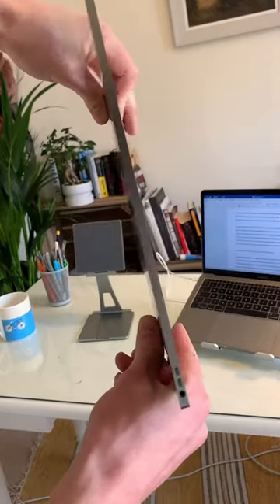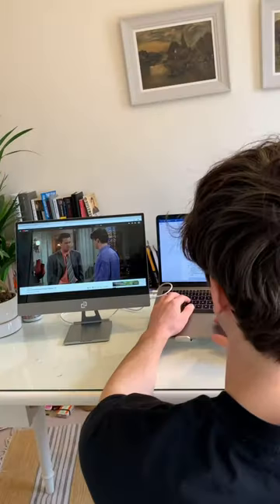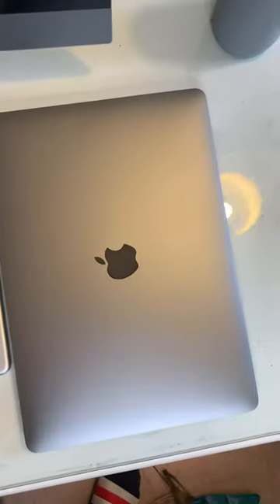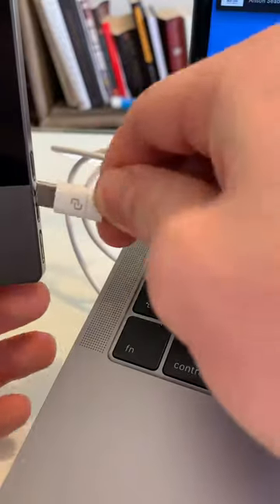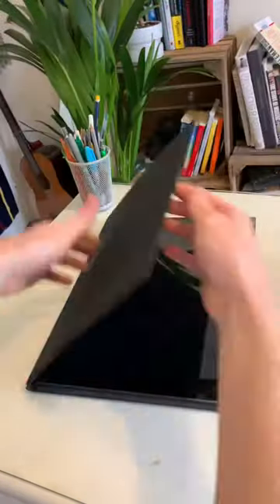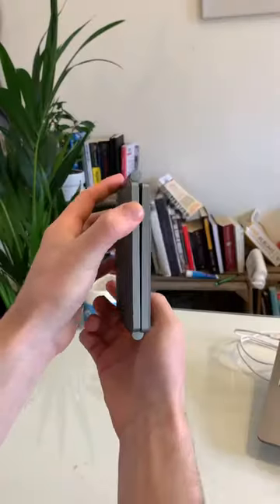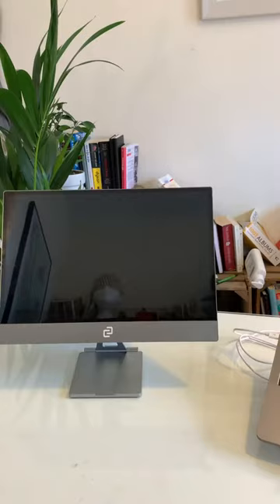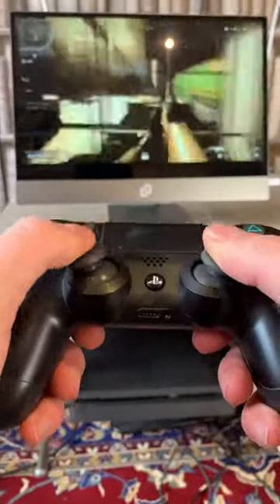The WORLDS THINNEST portable monitor!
If Apple made a portable monitor it would probably look something like this. With its sleek design and ease of use, it's not hard to see why the Espresso display can boost your productivity by up to 50%. It comes with a case that doubles as a stand but I'd recommend getting the MountGo so you have more options on the angle of the screen and look like even more of a Boss. (Use code "badger" for a free MountGo when you buy a display)